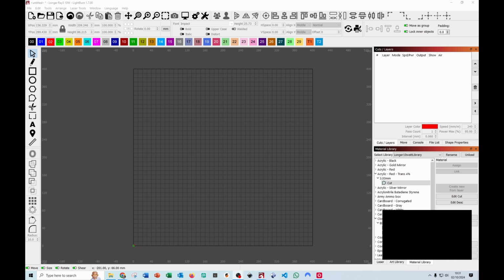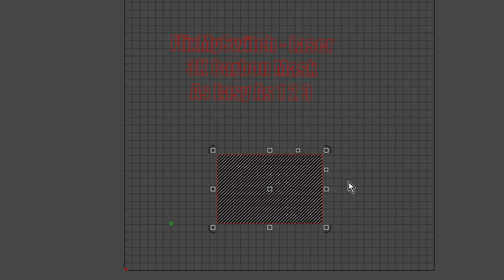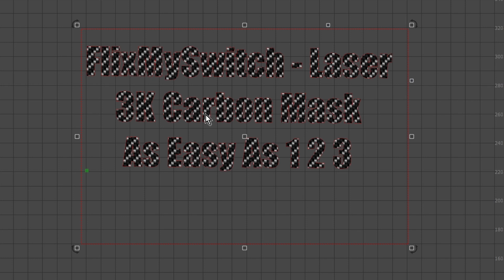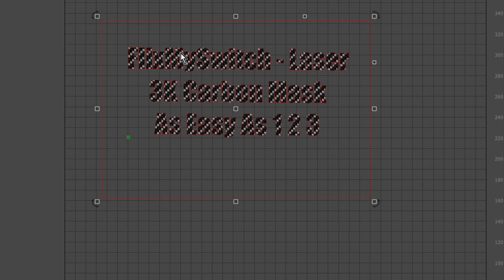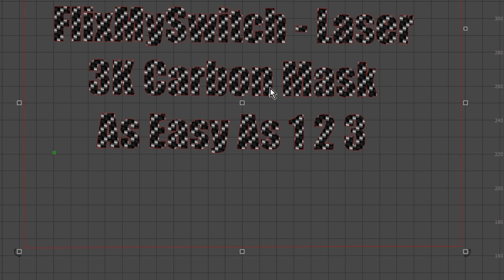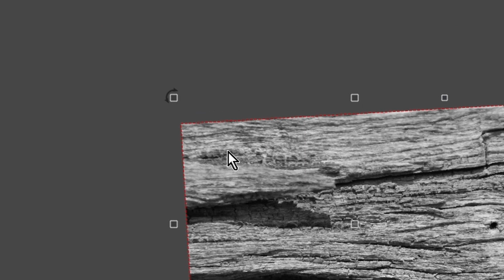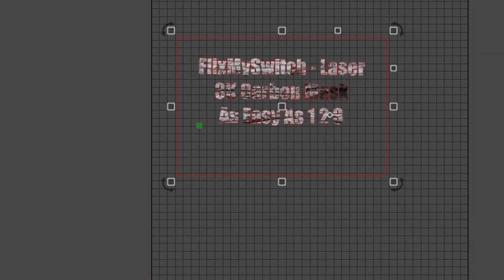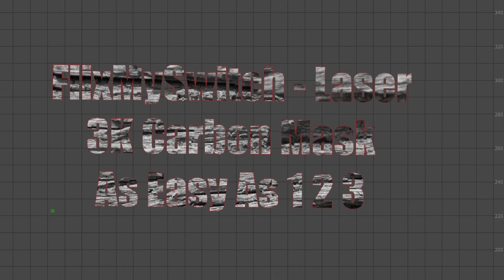How To Use Mask tool Light burn To Get an Image Inside Text non-destructively 🌟🌟🌟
Lightburn how to use Mask to get an image inside some text.  Lightburn masking is very easy to use.  masking in Lightburn is a powerful tool and its easy to use.  The LightBurn "Mask" feature allows you to hide portions of an image, similar to cropping, but non-destructively. You can use a closed shape, like a circle or text, as a "mask" to reveal only the desired part of the image. After applying the mask, you can still reposition and resize the image within the mask. When you're satisfied, you can "flatten" the image to make the mask permanent.

If you are looking for a new diode laser or 3D printer please take  look at the Longer Range where I am able to offer you a discount.

💲 Lasers
💲 3D printers, spares
💲 & accessories

extra cost to yourself.

LightBurn is an all-in-one software for laser cutters and engravers, serving as a design tool to create and edit vector graphics and a controller to send commands to the laser machine. It allows users to import various image and vector formats, manipulate designs, and set precise parameters like speed and power before directly controlling the laser from their computer. Supported on Windows, macOS, and Linux, LightBurn offers a 30-day free trial and is praised for its intuitive interface, advanced features for professional use, and broad compatibility with different laser controller types.

Vector Editing:
Create, edit, and prepare designs with powerful tools like boolean operations, welding, and node editing.
Multi-Format Import:
Works with common vector (AI, PDF, SVG, DXF) and image (PNG, JPG, GIF, BMP) file types.

Direct Laser Control:
Communicates directly with the laser machine, sending commands for cutting, engraving, power, speed, and more.

Layering:
Assign different settings and cut orders to various parts of a design using layers, allowing for complex projects.

Powerful Settings:
Adjust settings such as power, speed, number of passes, cut order, and brightness for precise results.

Platform Support:
Native applications are available for Windows, macOS, and Linux.

Compatibility:
Supports various laser controller types, including GCode (GRBL, Smoothieware), DSP (Ruida), and Galvo lasers.

1. Design Creation/Import:
You can either create artwork directly within LightBurn or import existing files.

2. Editing and Layout:
Arrange, resize, and modify your design using the software's editing tools.

3. Parameter Setting:
Apply specific settings for each element of your design, such as power, speed, and number of passes, often using different layers.

4. Direct Control:
Send the prepared design and its settings directly from LightBurn to your laser cutter for processing.

User Experience
Intuitive Interface: Praised for being straightforward and easy to use, even for beginners.
Continuous Updates: The software receives regular updates with new features and improvements

lightburn mask masking  image within text